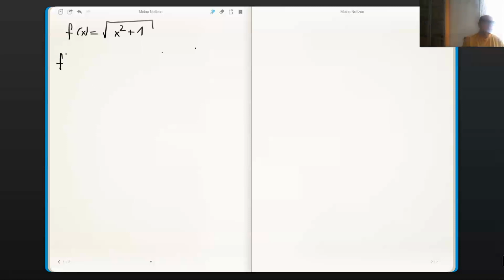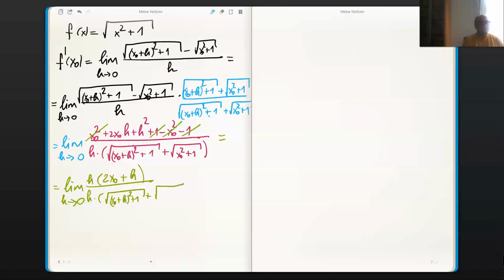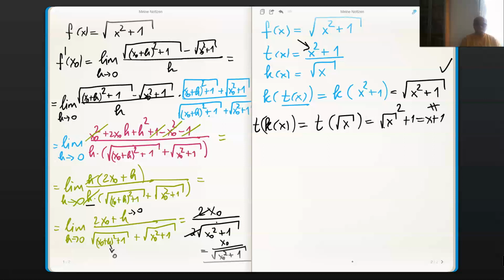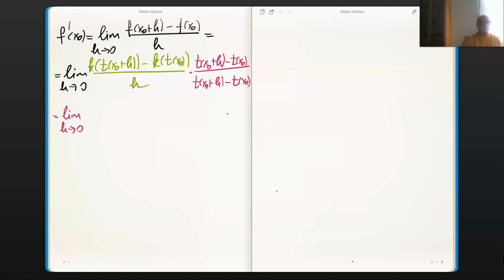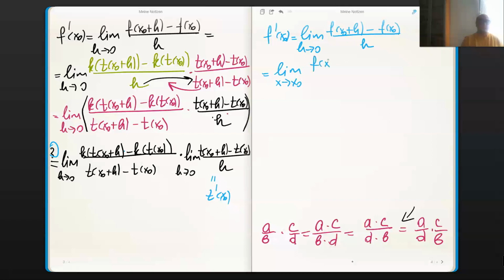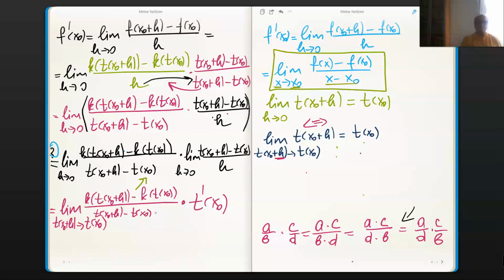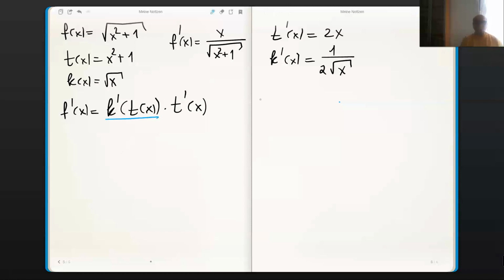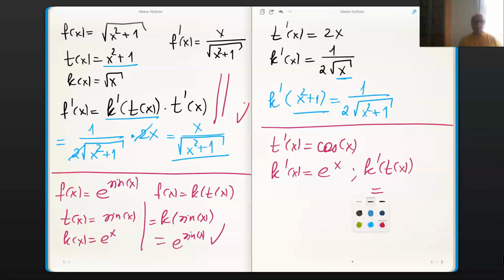Chain rule of differentiation and some nice applications of it (IDC 8)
Derivatives of sqrt(x^2+1) and exp(sin(x))as examples